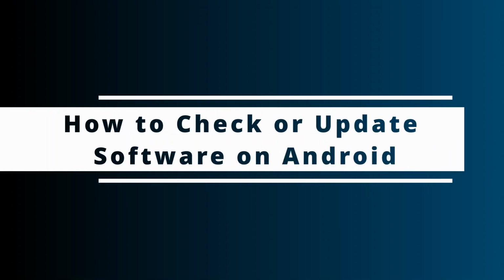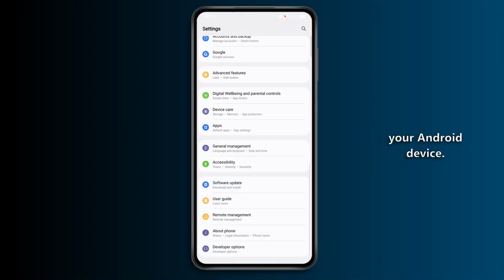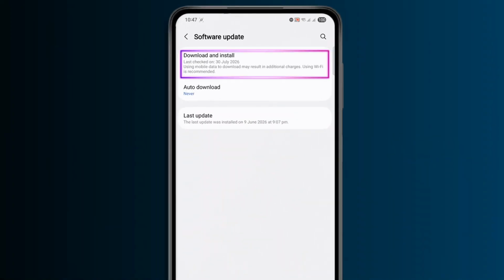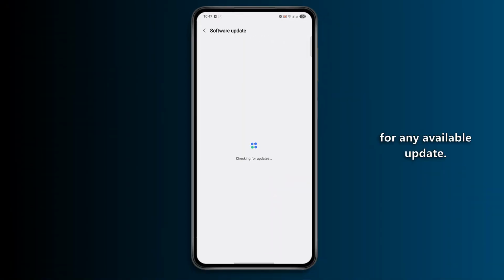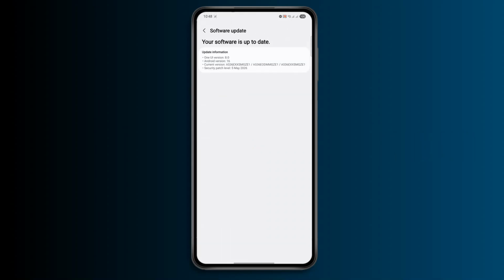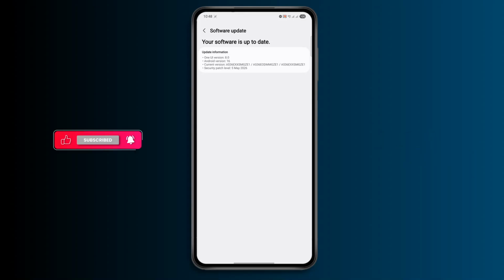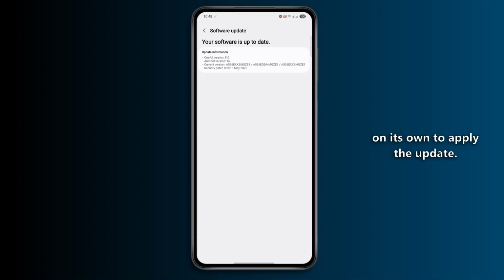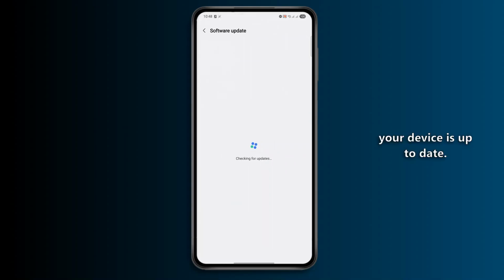How to Check or Update Software on Android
Learn how to check or update software on Android in this step-by-step tutorial. Whether you want to check Android software updates or update your Android phone, this guide will show you how to find the latest available update.

In this video, you'll learn how to check for Android updates, update software on Android, and perform an Android system update. You'll also discover how to install an Android software update and keep your Android phone running with the latest software.

Timestamps:
0:00 Introduction
0:20 Checking for Android Software Updates